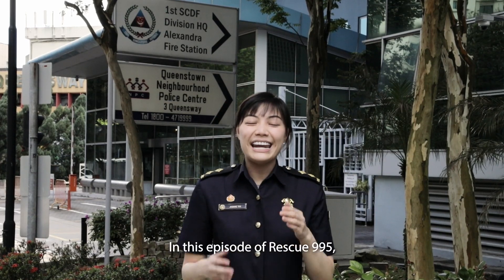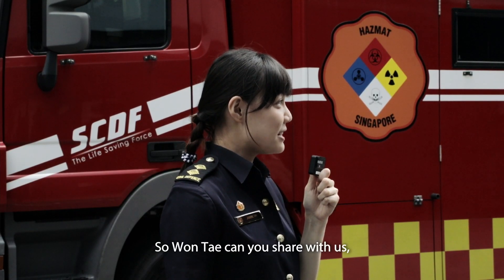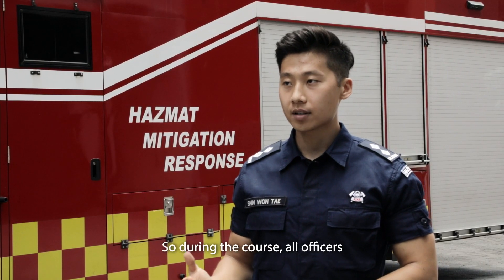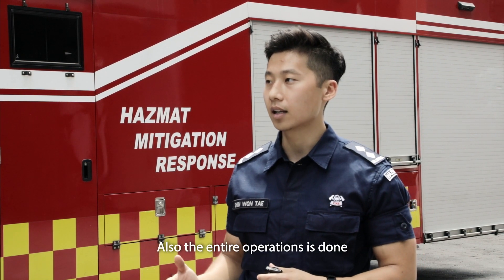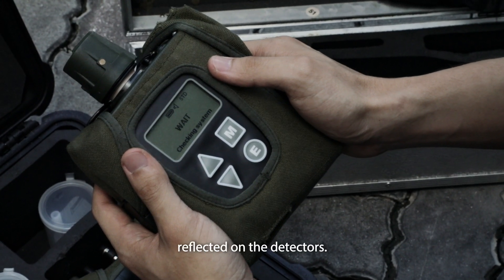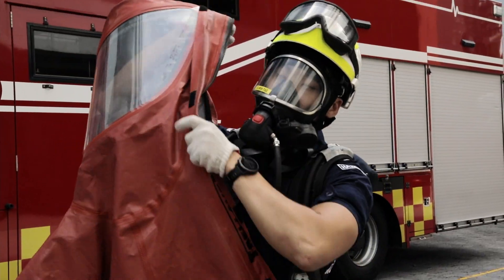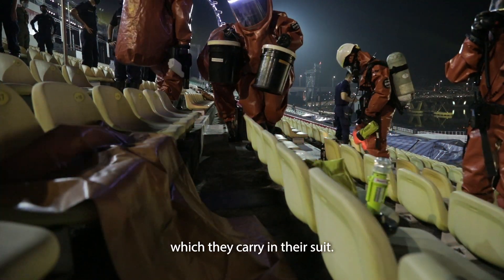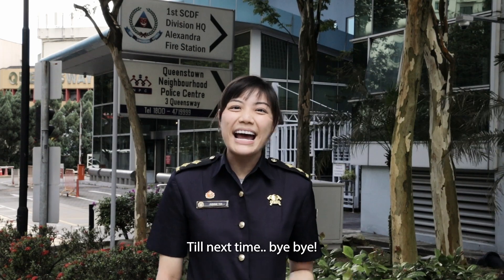Ask the HazMat Specialist | Rescue 995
Meet LTA Shin Won Tae, an SCDF frontline Commander and a HazMat (Hazardous Materials) Specialist from Alexandra Fire Station. LTA Shin served his full-time National Service in SCDF as a Section Commander in Clementi Fire Station from 2014 to 2016. In 2016, he was awarded the MHA Scholarship to study Mechanical Engineering at the National University of Singapore and he graduated with the Highest Distinction in 2020. He was also awarded the Overall Best Trainee for his outstanding performance during his Rota Commander Course at the Civil Defence Academy this year. In this exclusive Rescue 995 video interview, LTA Shin shares with us his exciting roles and responsibilities as a HazMat Specialist in The Life Saving Force.